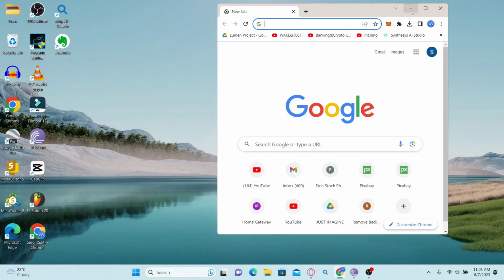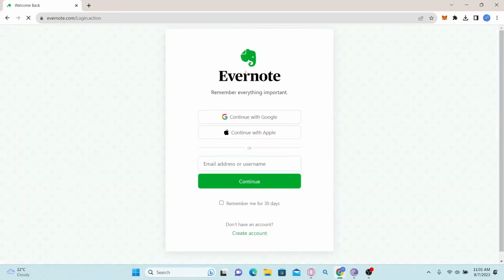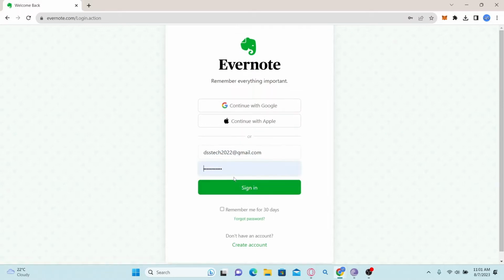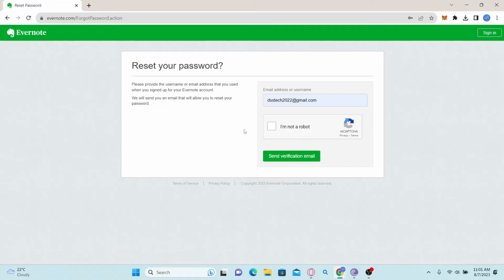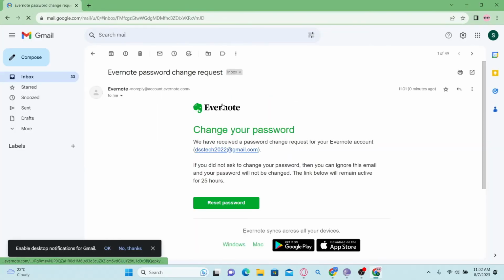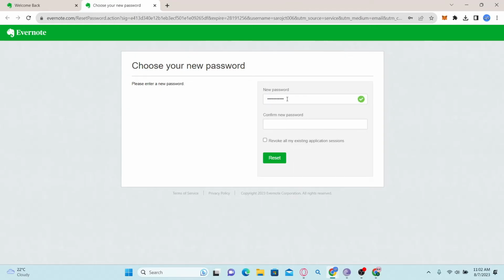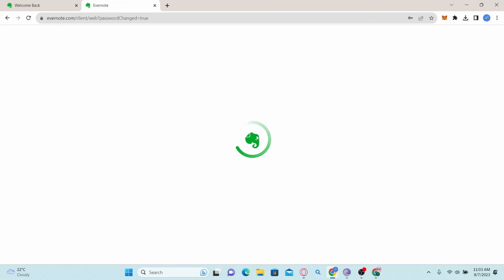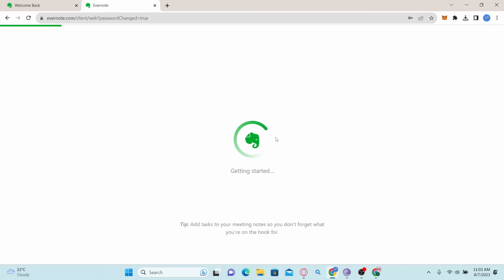Reset Evernote Password: How to Reset Evernote Password (2023)? | Easy Step-by-Step Tutorial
In this video, I will show you how to reset your Evernote password. I will walk you through the steps, step-by-step, so that you can easily reset your password and regain access to your Evernote account.

0:00 Intro
0:10 Reset Evernote Password Tutorial
1:46 Outro